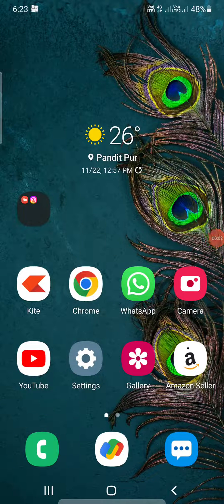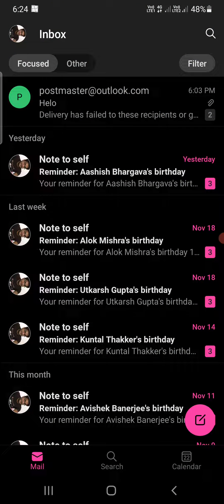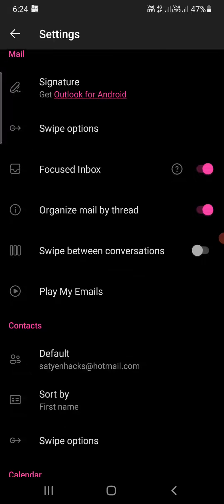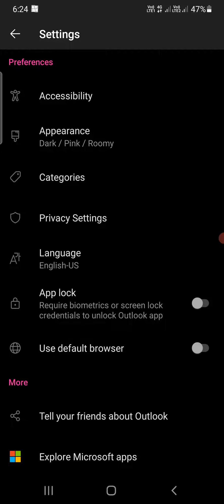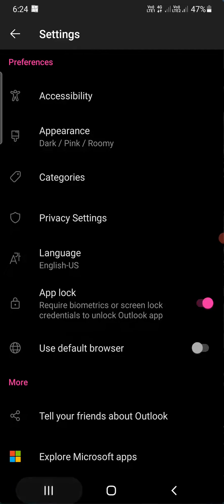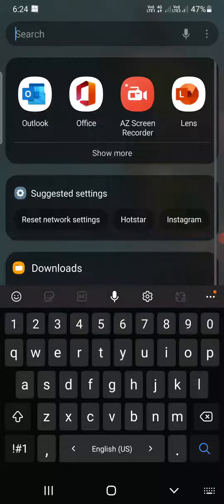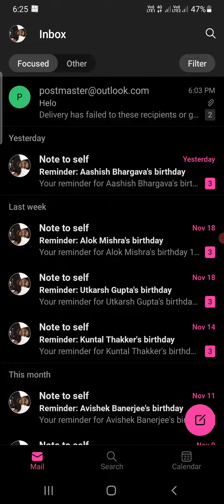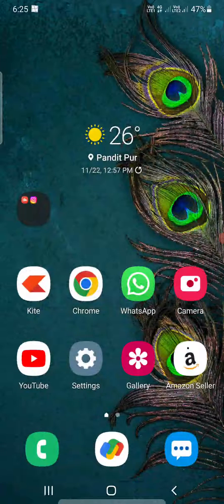How To Lock Outlook Mobile App with Fingerprint (2023)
Outlook MSoutlook Learn how to lock Outlook app with fingerprint or pattern in iPhone and Android.

Related:
Can I lock my Outlook app?
How do I put a password on my Outlook Mobile app?
How do I lock my Outlook email?
How do I lock my Outlook app on my iPhone?
How do I lock my Microsoft app?
How do I restrict access to my Outlook?
Can you put a password on phone apps?
How do I password protect my Outlook app Gmail?
Can Outlook Mobile be set important?
Can I put a lock on my emails?
How do I put a lock on my email?
How do I keep Outlook private?
Can I lock an app on iPhone?
How do you lock email on iPhone?
How do I put a lock on my email on my iPhone?